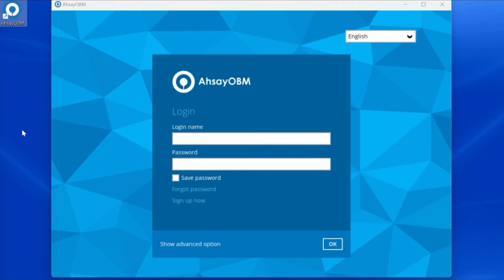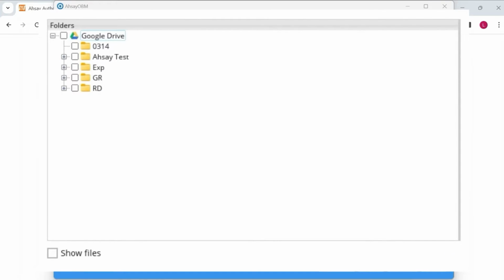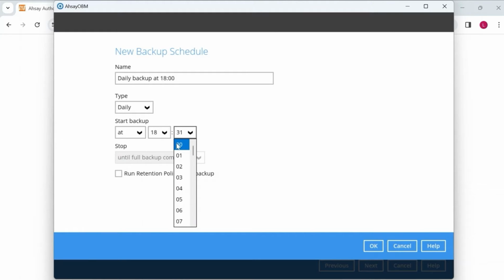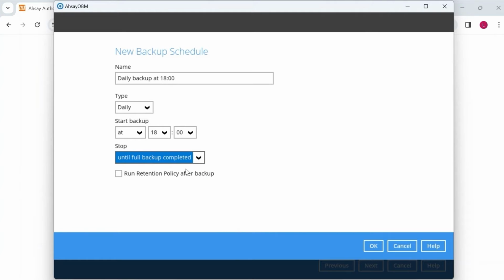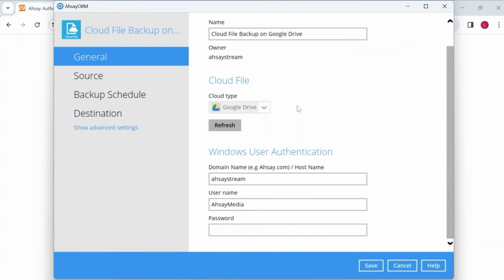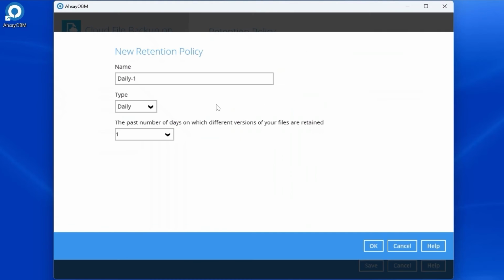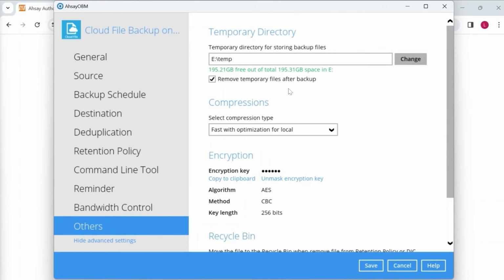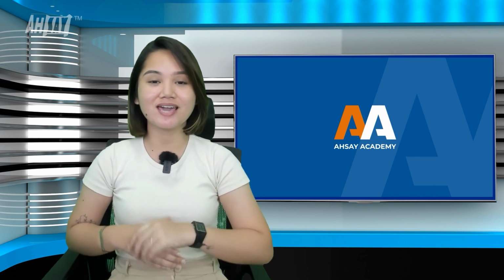How to backup files on Google Drive?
Check out how to backup files on Google Drive using AhsayOBM

Ahsay backs up your cloud data to multiple storage destinations to implement the 3-2-1 backup rule, along with the latest data protection technologies such as immutable backup, AES 256-bit data encryption , and two-factor authentication. As well as advanced data deduplication which will result in a significant reduction in the volume of data transferred during a backup, which means faster backups and restores and reduced data storage usage and storage charges.